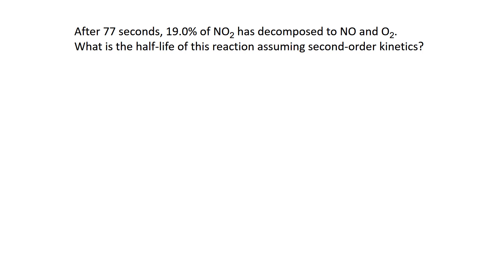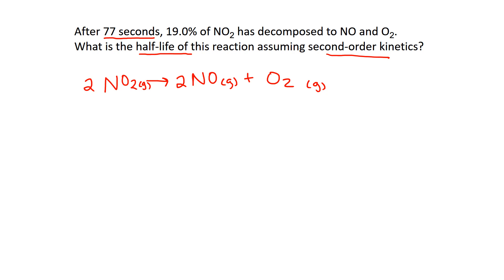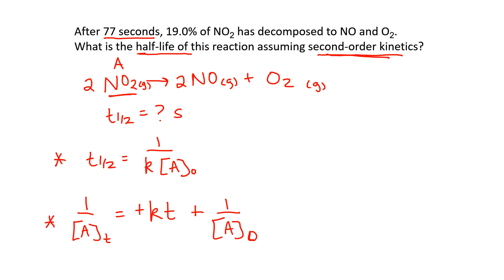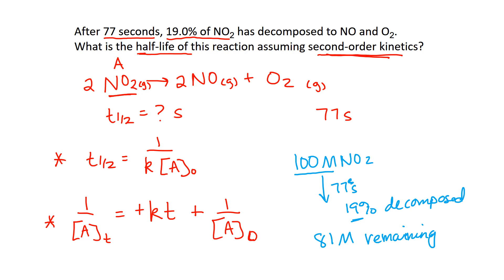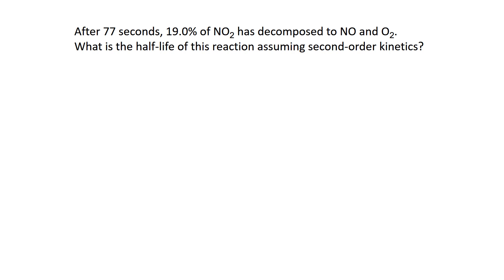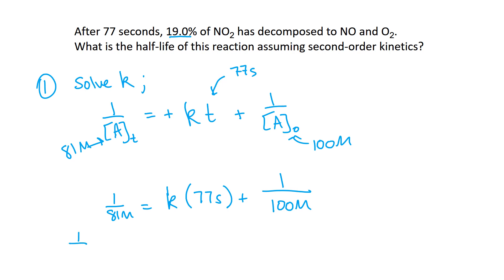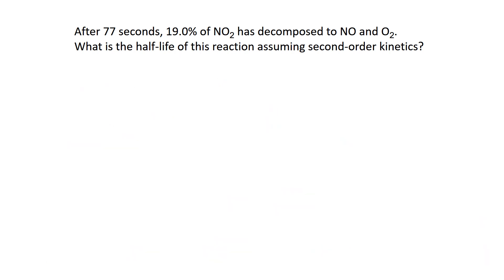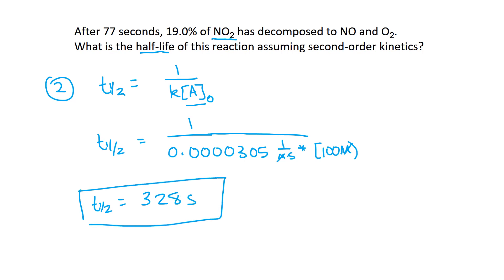What is the half-life? General chemistry example problem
This video is an example problem for general chemistry, what is the half life of NO2 that has decomposed. The problem uses the integrated rate law and also the half life equation for second order kinetics.